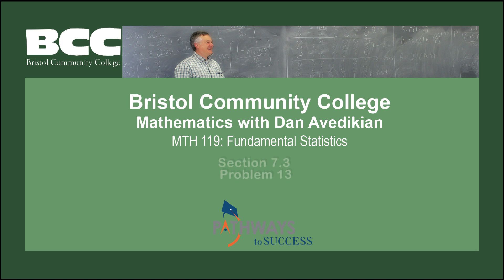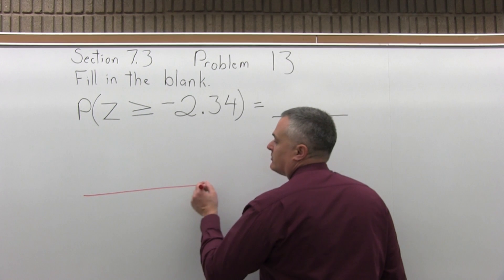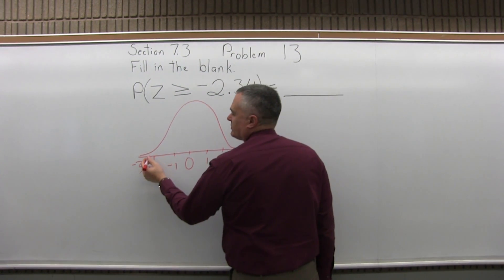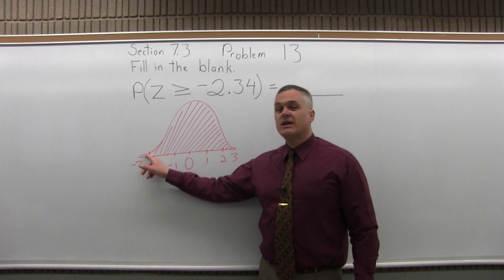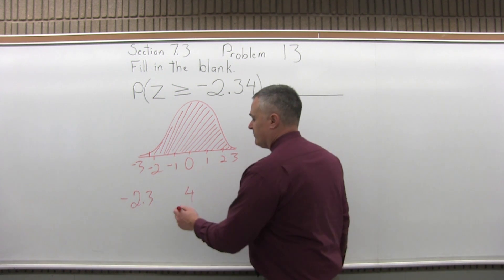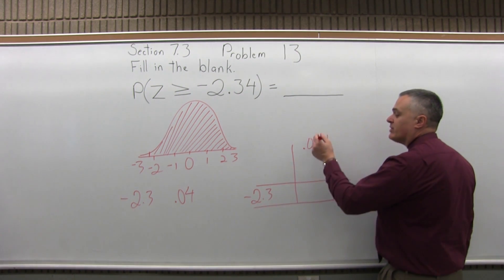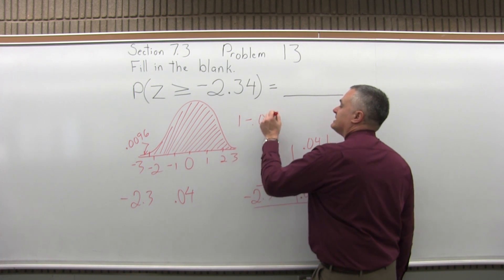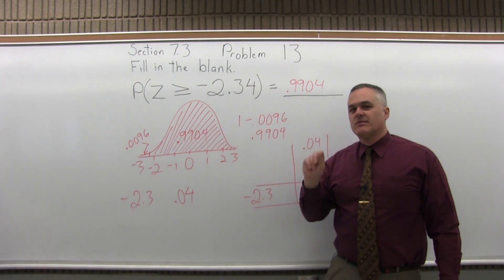MTH 119: Section 7.3 Problem 13 - Mathematics with Dan Avedikian